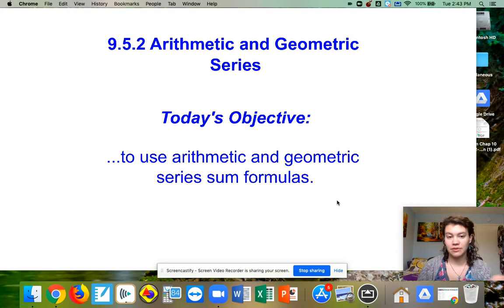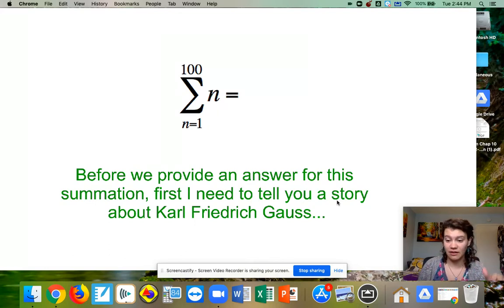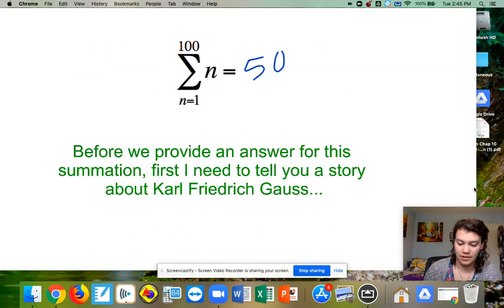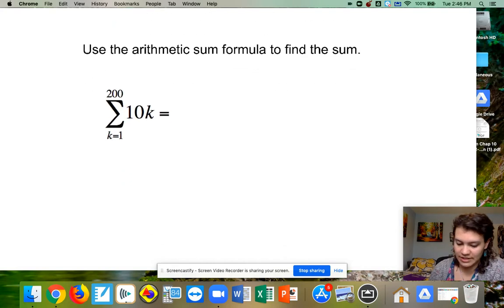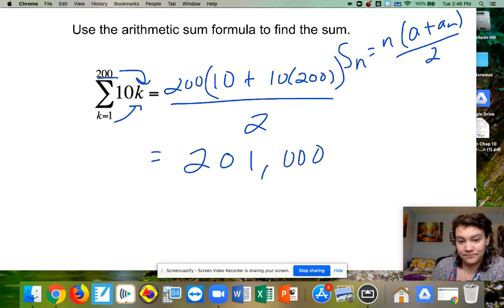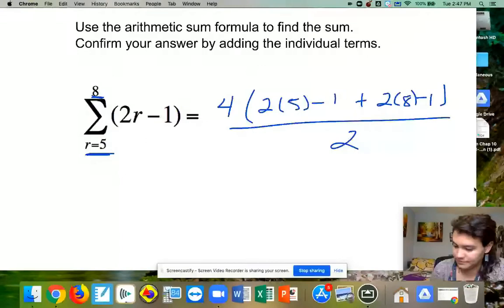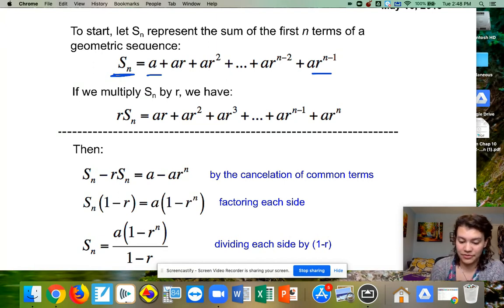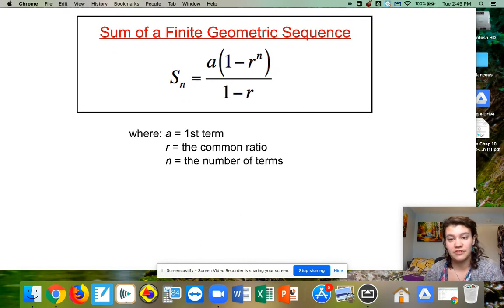9.5.2 Arithmetic and Geometric Series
How to find arithmetic and geometric sums.